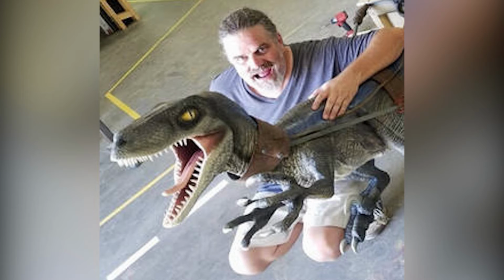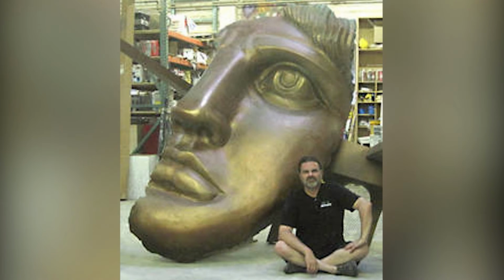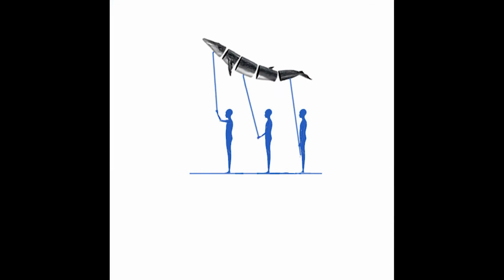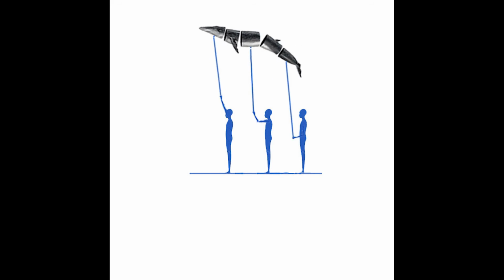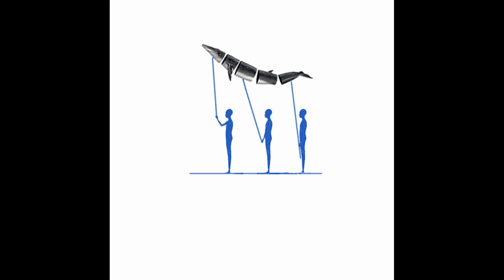Communication Connection: Interview with Tim Baker (October 2021)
Mississippi State University's Department of Communication Head Dr. Terry Likes interviews Tim Baker, MSU Theatre Artist-in-Residence,  about Theatre MSU's upcoming Fall children's production: Banner: A Sea Turtle Saga.

If you'd like to know more about MSU's Department of Communication, visit our